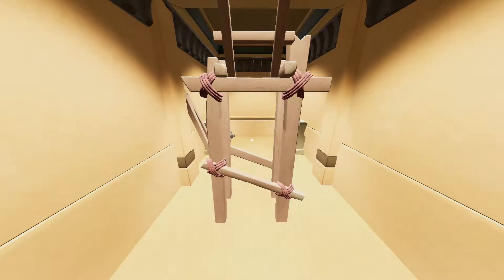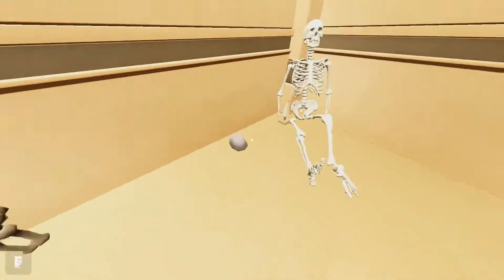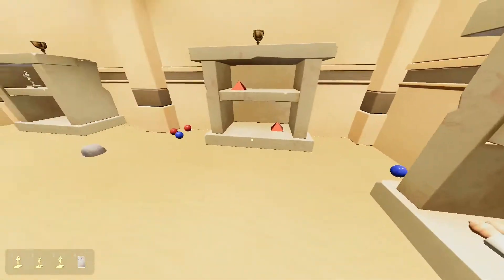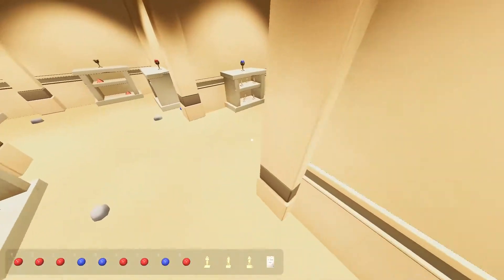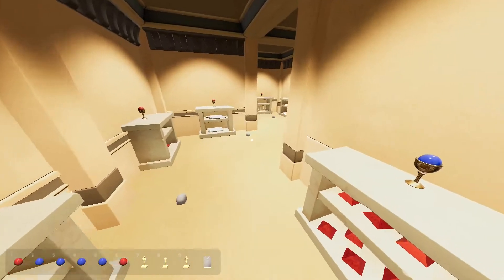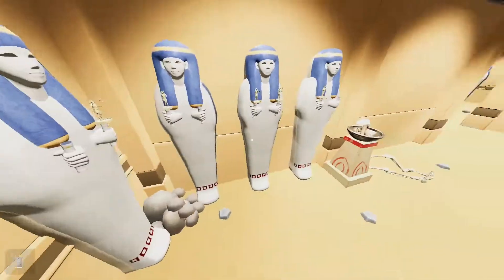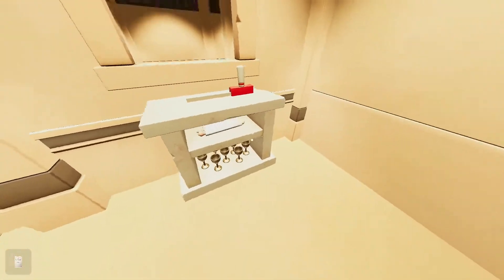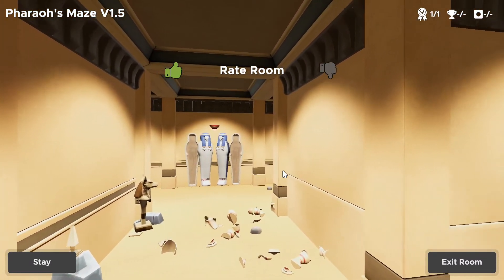Pharaoh's Maze - Escape Simulator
If only I didn't get stuck on the easiest room to get into.. I hope you all enjoy!